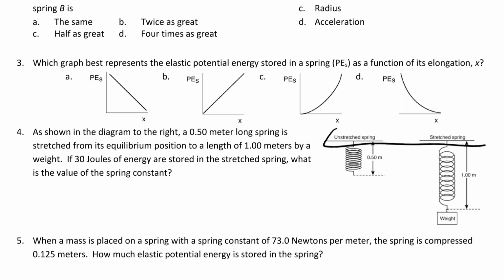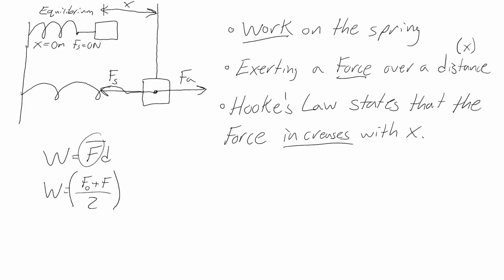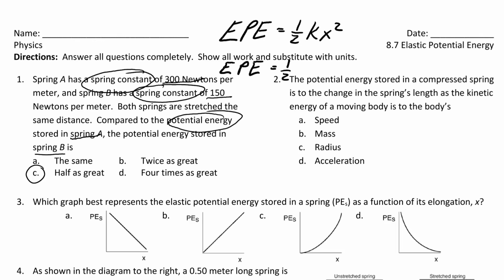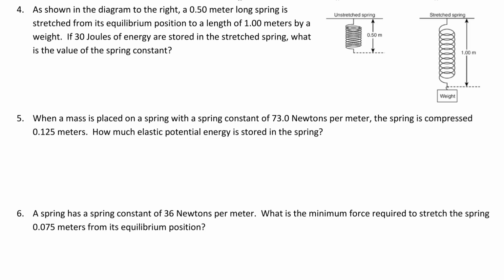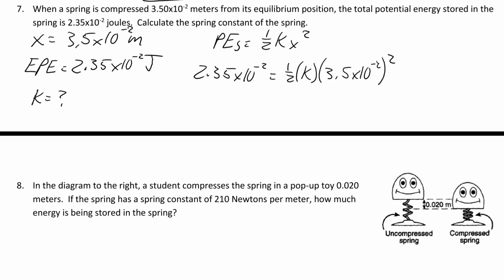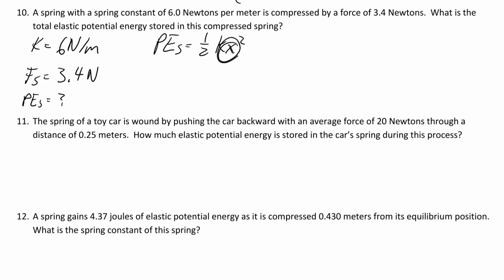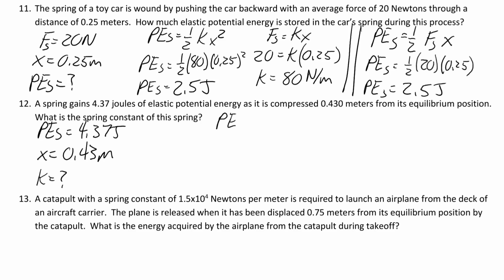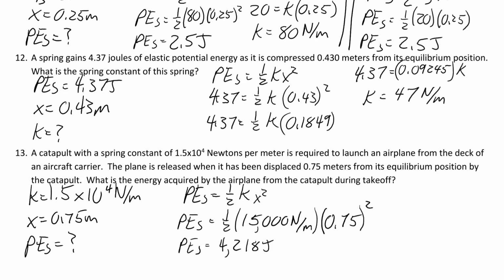8.6 Elastic Potential Energy Practice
In this video, we derive the formula for Elastic Potential Energy, review terms like "spring constant" and calculate the elastic potential energy stored in various springs.  We start the video by discussing 3 "relationship" type problems that have to do with the EPE formula (not relationship problems in your everyday life, some other YouTuber might be able to help you out with that).